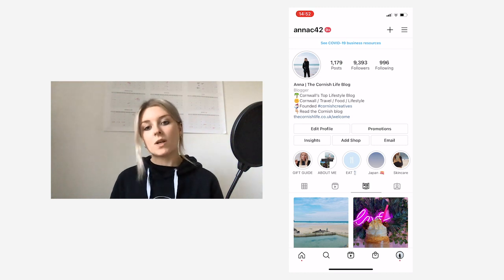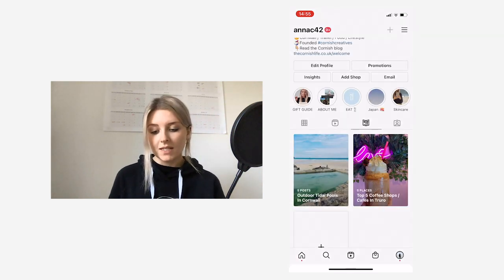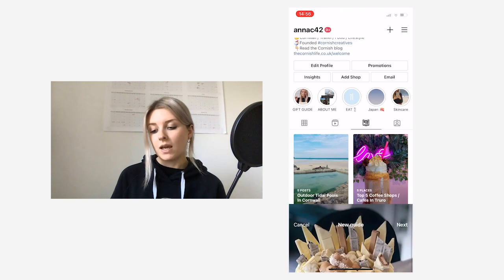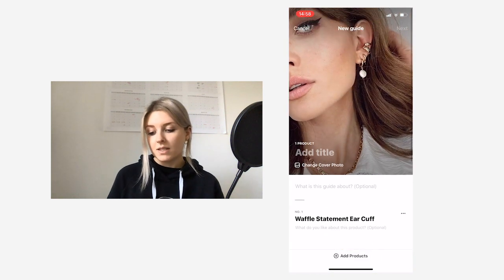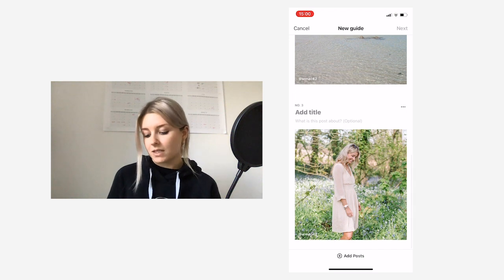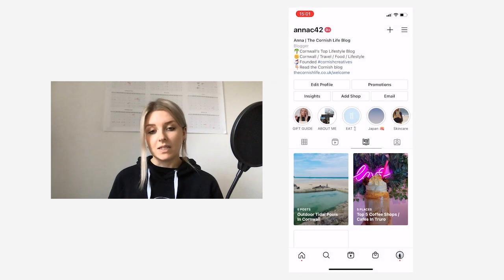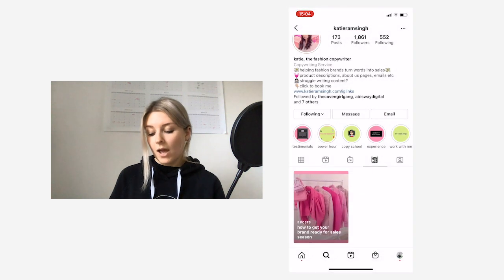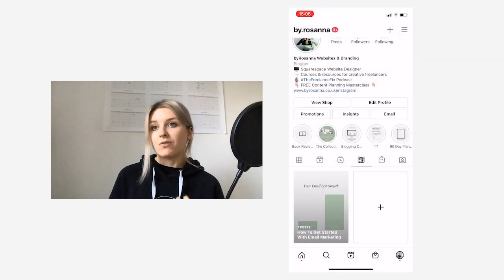How to Create INSTAGRAM GUIDES (In-depth Tutorial!)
Instagram Guides are a brand new feature available to all accounts with the latest Instagram update! In this video tutorial, I show you what they are and how to create your own Instagram Guides easily 🌟

There are 3 types of guide you can create on Instagram:
📱 Places: Location-based recommendations, using posts associated with that location to use as images.
📱 Products: Your own or other peoples products from an Instagram Shop.
📱 Posts: A thread of posts/reels/igtvs from your main grid or ones you've saved.

📱 Learn how to use Instagram strategically for your business! 📱
Sign up for my FREE online course, with 9 in-depth video trainings all about how to use Instagram for your business: